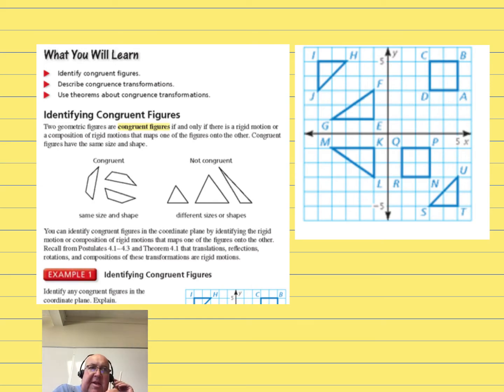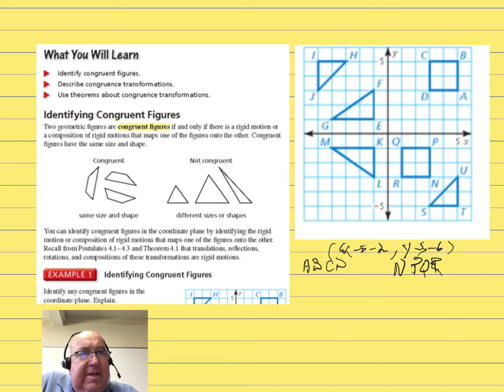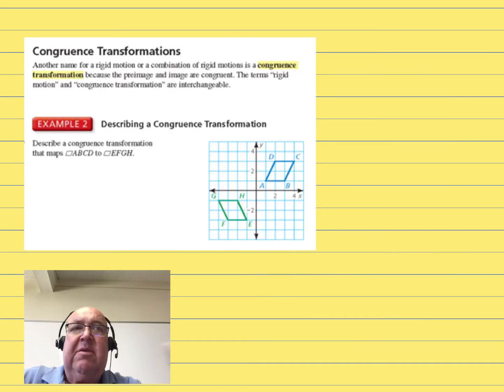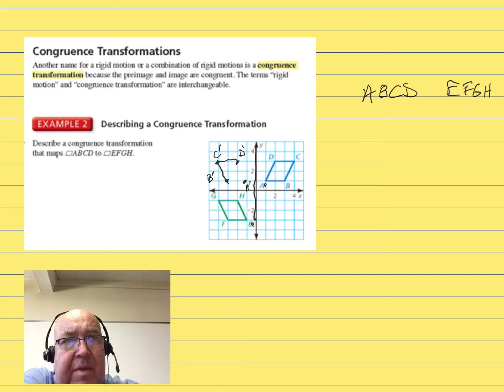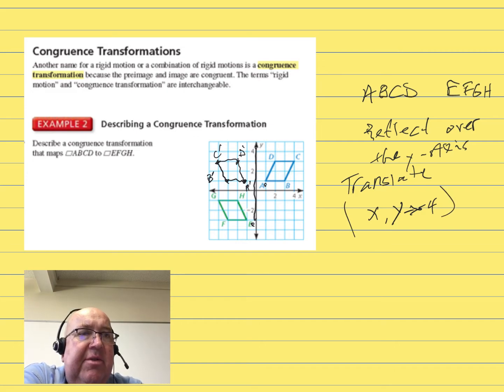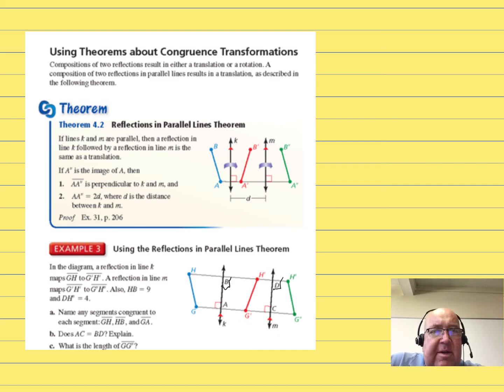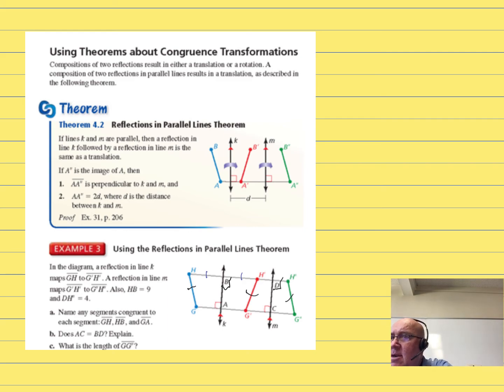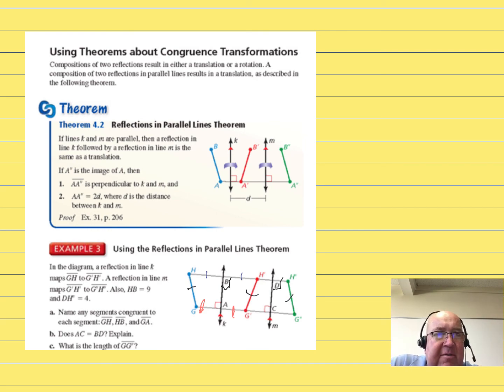Geometry Section 4.4